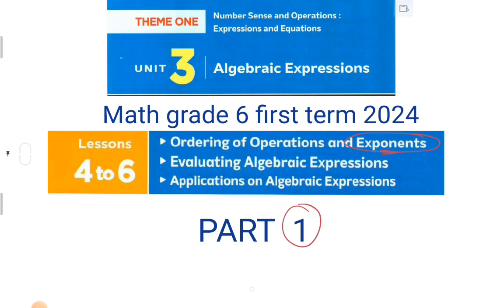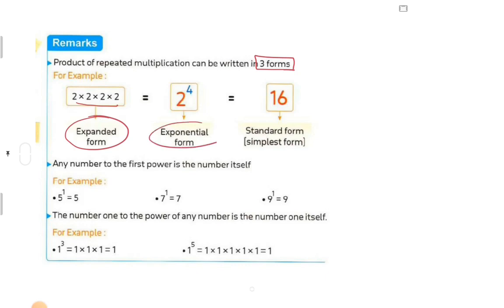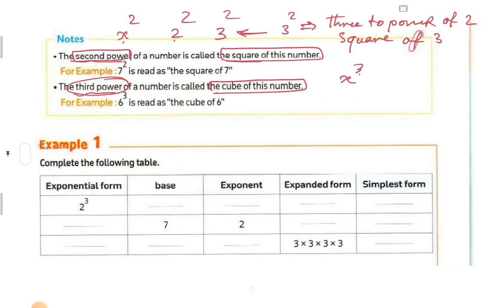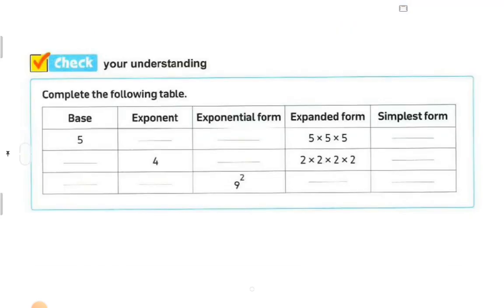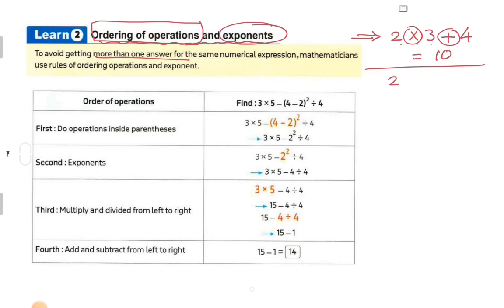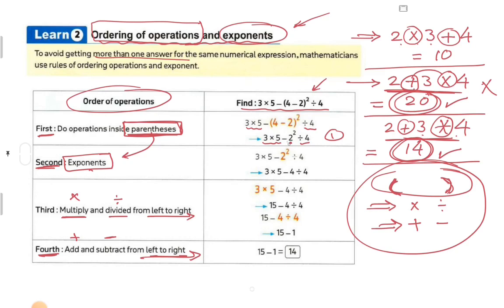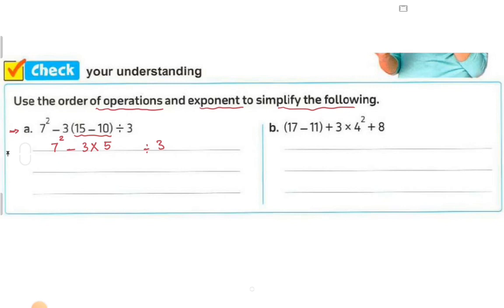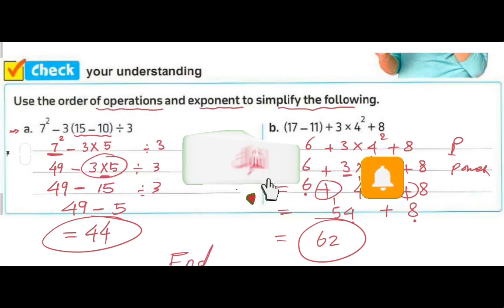ماث سادسة ابتدائى المنهج الجديد Math_Grade 6 _Term 1_Unit 3 _Lesson 4 to 6 Part 1 2024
شرح الدروس من الرابع الى السادس من الوحدة الثالثه من الترم الاول فى الماث للصف السادس الابتدائى المنهج الجديد 2024
Unit 3 Algebraic Expressions
lesson 4 to 6 Evaluating & Applications on Algebraic  Expressions